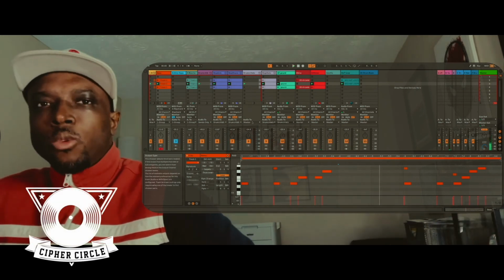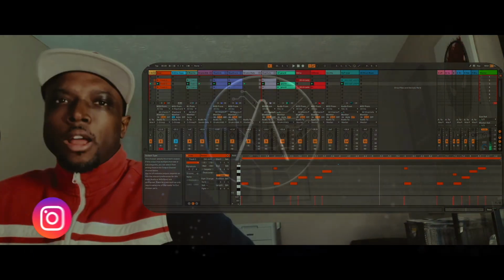COMPLETE BEATS - FULL DEMO - Using AudioCipher with Ripchord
COMPLETE BEATS shared this  demo using Audiocipher with Ripchord.

CB started with the phrase "Whispering and snoring" in G Minor, dragged that  from AudioCipher onto his DAW, and then used RipChord to trigger samples. Due to the track's sustain, he gave each audiocipher note some space to breathe. Then he sculpted those notes to come up with his melody and bass line.